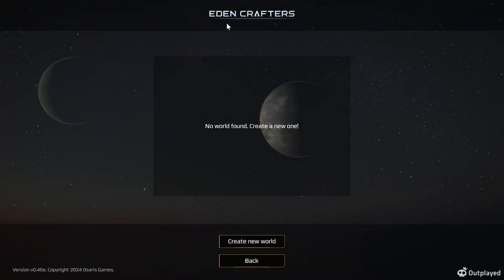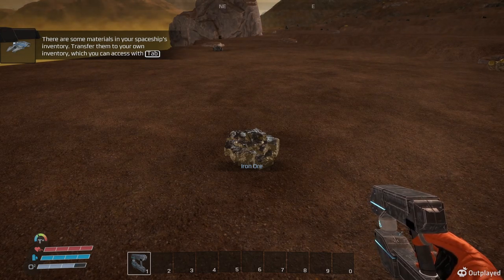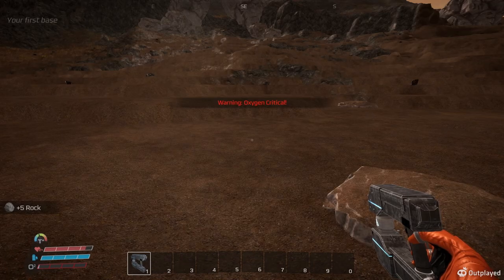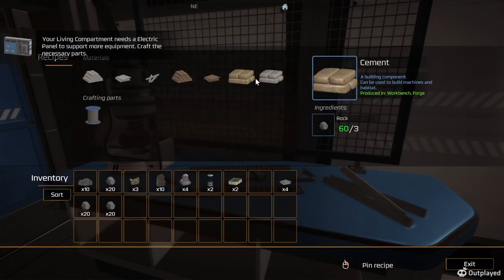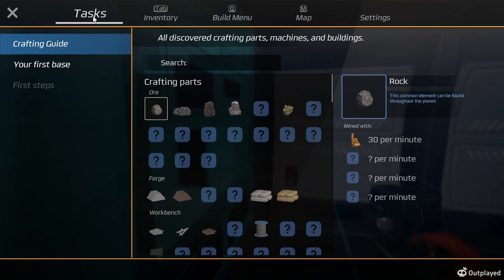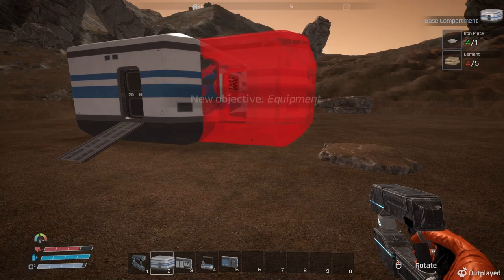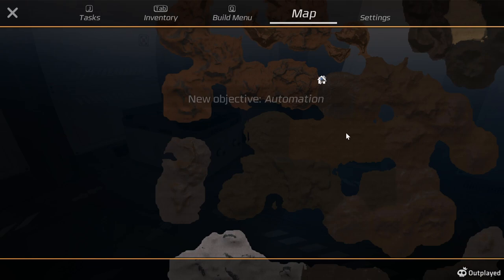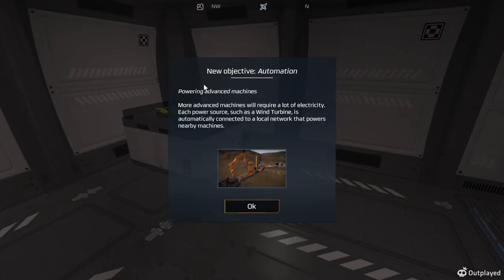Eden Crafters Episode 1 First look New Planet crafting Game